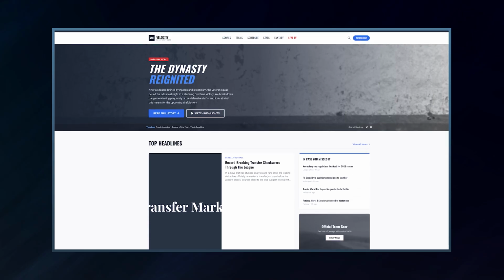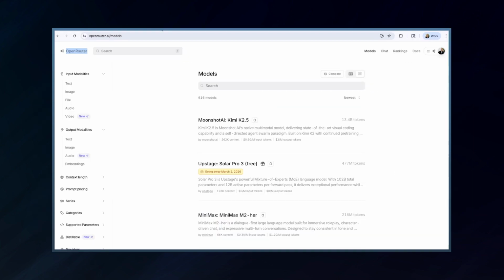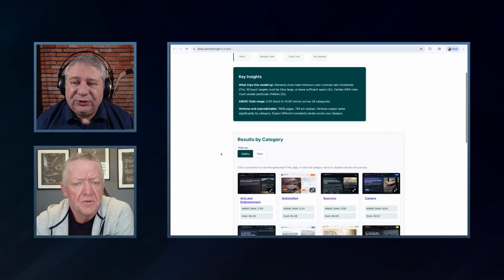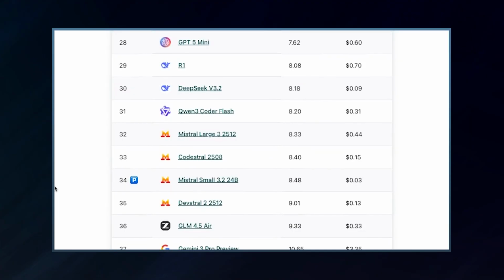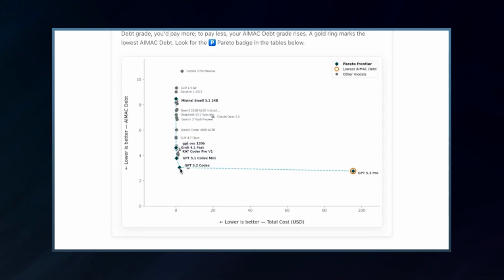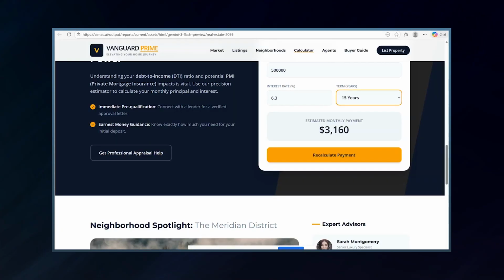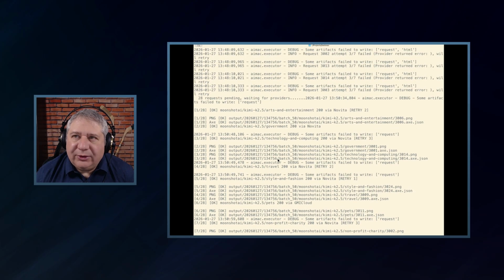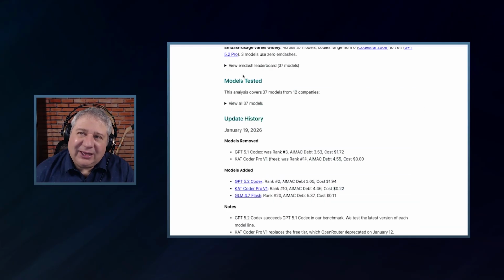Ep 14 - AIMAC: The AI Model Accessibility Checker - Eamon McErlean & Joe Devon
Hosts Eamon McErlean (VP & Global Head of Digital Accessibility and Globalization at ServiceNow) and Joe Devon (Co-Founder of GAAD) present an overview of AIMAC, the AI Model Accessibility Checker. Launched by Service Now and the GAAD Foundation in May 2025, AIMAC is an open‑source framework designed to evaluate how accurately different AI models generate accessible HTML code. AIMAC prompts 37 models to generate pages across 28 categories with no accessibility guidance. Then it runs Axe-core, the accessibility testing engine used by Microsoft, Google, and most major tech companies, to count violations against WCAG 2.2 Level AA (the standard required by US and EU accessibility laws). Jennison Asuncion (Head of Accessibility at LinkedIn and Co-Founder of GAAD) joins Eamon and Joe to demonstrate how he uses a screen reader and reveals how common AI coding errors, such as missing alt text or unlabeled form fields, create barriers for blind users.

OUTLINE:
00:00 Opening Teaser
00:50 Introduction
02:23 The Importance and Goals of AIMAC
06:03 Service Now's Priority for Accessibility
12:09 Challenges of Developing AIMAC
17:25 What is AIMAC and how does it function?
21:41 Part of What Inspired AIMAC
24:50 Using OpenRouter - The Unified Interface for LLMs
29:08 AIMAC's Leaderboard of AI Models and How They Ranked
37:03 Examples of System & User Prompts and the Generated HTML Pages
39:56 Using AIMAC For Your Own LLM
40:54 What Surprised Joe The Most (The Results)
43:32 Webpage Previews Generated By All Models For Multiple Categories
44:56 How To Provide Feedback or Contact Joe re: AIMAC
48:56 Pareto Frontier Chart Measures Quality & Cost
51:35 Demonstration of How AIMAC Benefits Screen Readers For People Who Are Visually Impaired
01:06:07 Results of Using MoonshotAI: Kimi K2.5
01:09:57 Top 6 Accessibility Issues Caused By AI Models
01:11:58 How Em Dashes Generated by AI Model Affects Accessibility
01:14:13 Wrap Up

TRANSCRIPT:
Click the 'Transcript' button at the bottom of this description to review the transcript.

WebAIM Million - The 2025 report on the accessibility of the top 1,000,000 home pages

MiniMax-M1 - The world's first open-weight, large-scale hybrid-attention reasoning model.

Em Dash, En Dash and Hyphen: The Guide I Needed

About Accessibility and Gen AI Podcast

The Accessibility and Gen AI Podcast features interviews with the news makers and thought leaders in the world of Accessibility and Artificial Intelligence. Hosted by Eamon McErlean and Joe Devon.

Eamon McErlean is the VP & Global Head of Digital Accessibility and Globalization at ServiceNow.

Joe Devon is the co-founder of Global Accessibility Awareness Day (GAAD) and Chair of the GAAD Foundation.